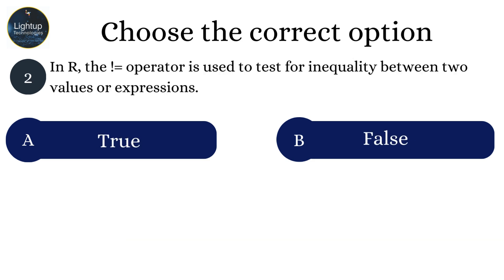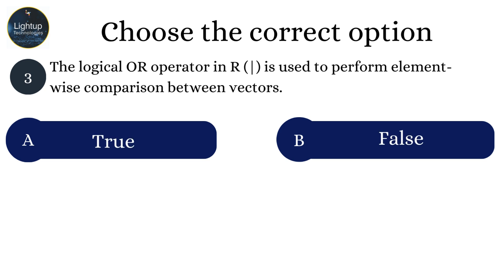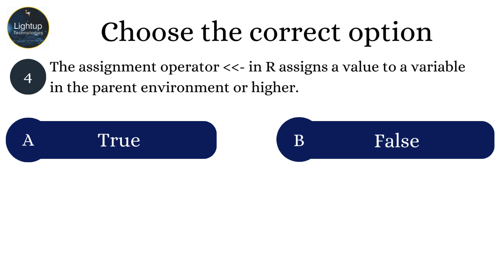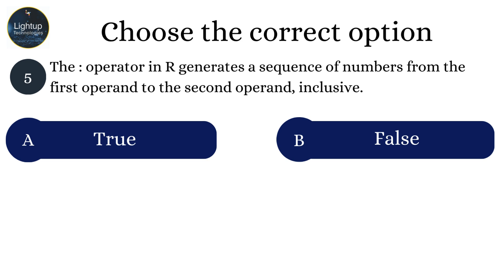R Programming Insights Interview Questions and Answers Chapter 2 Video.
In this video titled "R Programming Insights: Interview Questions and Answers for Chapter 2," we dive deep into the realm of operators within the R programming language. Chapter 2 is a crucial segment in understanding how R functions at a foundational level, as it covers the operators that form the core of data manipulation and logical structuring in R. Whether you are preparing for an interview or looking to solidify your understanding of R programming, this video will equip you with the knowledge and confidence needed to excel.

Operators are the backbone of any programming language, enabling users to perform calculations, manipulate data, and execute logical operations. In R, mastering operators is essential for performing tasks ranging from basic arithmetic to complex data analysis. This video explores the various types of operators in R, providing you with a comprehensive understanding of how they work and how to effectively use them in real-world scenarios.

We begin with an exploration of arithmetic operators in R. These operators are fundamental to performing calculations, whether you're working with simple numbers or more complex mathematical expressions. In this segment, we will cover addition, subtraction, multiplication, division, and modulus operations, explaining how each operator functions within the R environment. This knowledge is not only critical for interviews but also for anyone using R for data analysis, as arithmetic operations are a daily necessity.

Next, we move on to relational operators, which allow you to compare values and make decisions based on those comparisons. These operators are crucial when writing conditional statements or filtering data in R. We'll explore how relational operators like greater than, less than, and equal to work, and how they can be used to create logical conditions in your code. Understanding these operators is vital for anyone looking to make data-driven decisions in their analysis.

Logical operators form the third major category we'll discuss in this video. These operators enable you to combine multiple conditions and perform more complex logical evaluations. In R, logical operators such as AND, OR, and NOT are used extensively in control structures and data filtering. We'll demonstrate how these operators work in practice, providing examples that illustrate their power in streamlining your code and making it more efficient.

The video also covers assignment operators, which are essential for storing values in variables and managing data within your R workspace. Knowing how to correctly assign values is a fundamental skill in programming, and we'll explore the different assignment operators available in R, including the traditional assignment operator and more advanced options like the leftward and rightward assignment operators. This knowledge is particularly important in interviews, where demonstrating a strong grasp of assignment operators can set you apart from other candidates.

In addition to these core operators, the video delves into miscellaneous operators that serve specialized functions in R. These operators might not be as commonly used as arithmetic or logical operators, but they play a significant role in specific scenarios. We'll explore operators like the sequence operator, colon operator, and the matrix multiplication operator, explaining their usage and providing examples to help you understand when and how to use them effectively.

As we move through each type of operator, this video will provide a series of interview-style questions and answers to help reinforce your understanding. These questions are designed to mimic the kind of queries you might encounter in a technical interview, focusing on both theoretical knowledge and practical application. By watching this video, you'll gain insight into the types of questions that interviewers might ask and learn how to craft strong, well-informed answers that demonstrate your expertise.

The video also emphasizes the importance of understanding the nuances and potential pitfalls associated with operators in R. For instance, we'll discuss how different data types interact with operators and the implications of operator precedence in complex expressions. These details are crucial for writing efficient and error-free code, and being able to explain them in an interview setting will showcase your depth of knowledge.

By the end of this video, you’ll have a thorough understanding of the various operators in R and how they are used in practice. Whether you're new to R programming or preparing for an advanced technical interview, this video will provide you with the tools and insights needed to succeed. Through detailed explanations, real-world examples, and targeted interview questions, we aim to make your learning experience both comprehensive and engaging.